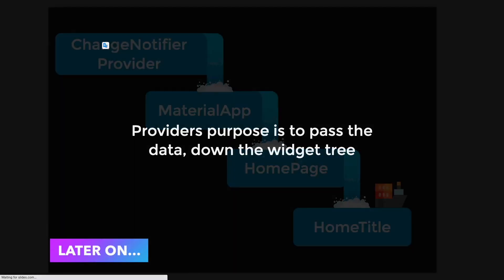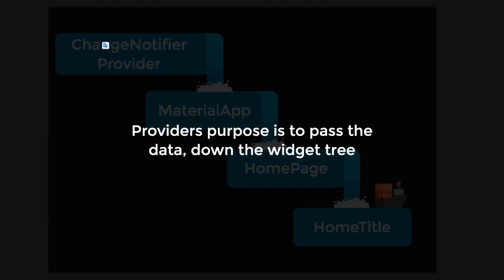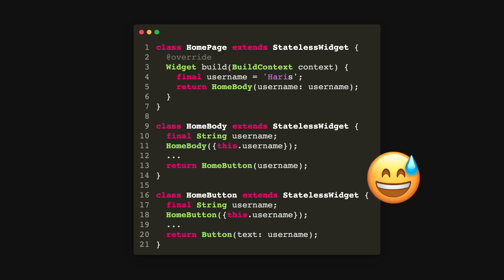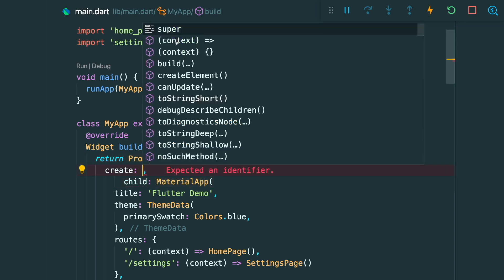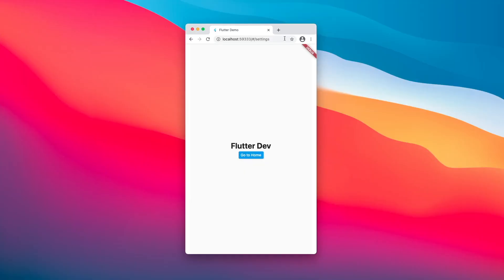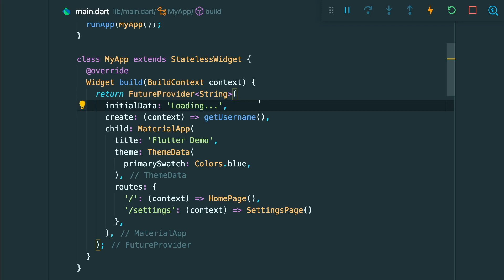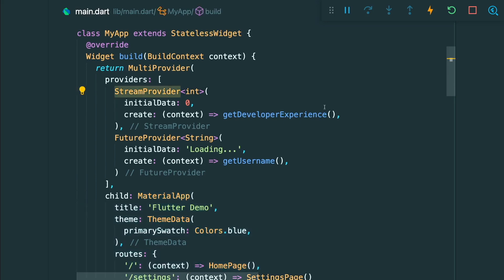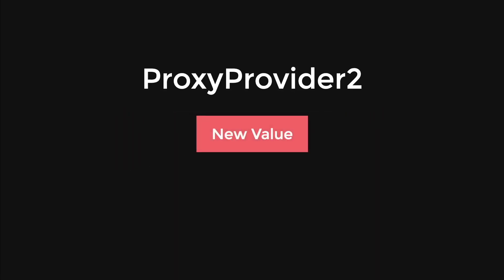7 Common Flutter Providers Explained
We describe what are Provider, Provider.value, Future Provider, Stream Provider, Multi Provider, Proxy Provider and ChangeNotifier Provider.

⏰ Timeline:
00:00 - Introduction
02:59 - Provider
06:21 - Provider.value
07:07 - Future Provider
08:21 - StreamProvider
09:17 - MultiProvider
11:07 - ProxyProvider
14:57 - ChangeNotifierProvider
18:19 - Summary

⏰ Timeline:
00:00 - Introduction
02:59 - Provider
06:21 - Provider.value
07:07 - Future Provider
08:21 - StreamProvider
09:17 - MultiProvider
11:07 - ProxyProvider
18:19 - Summary